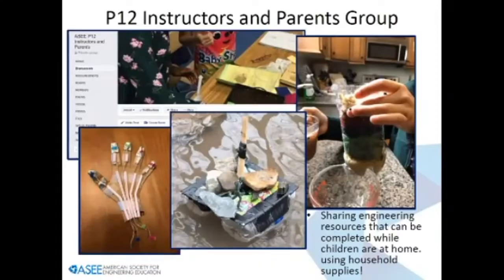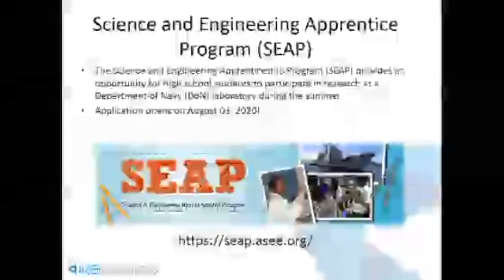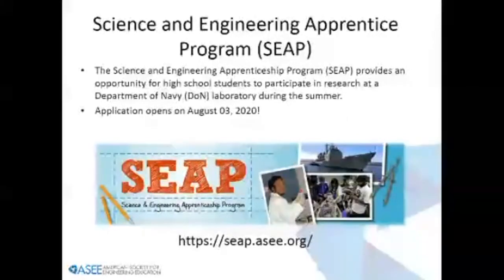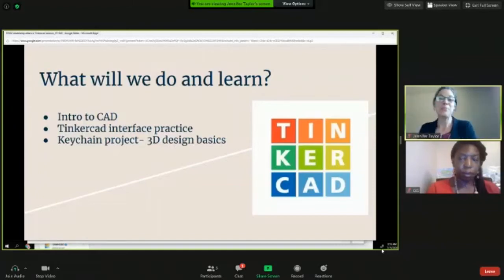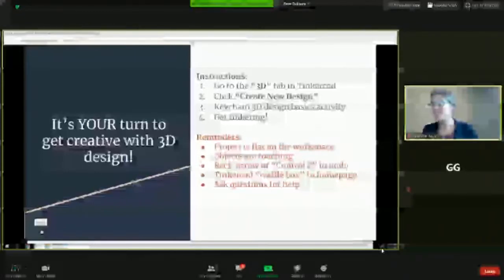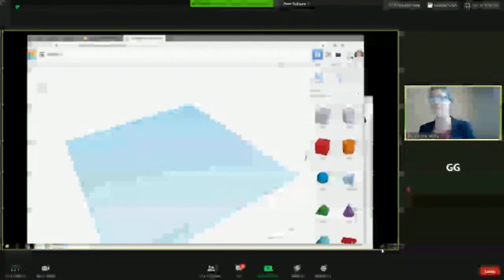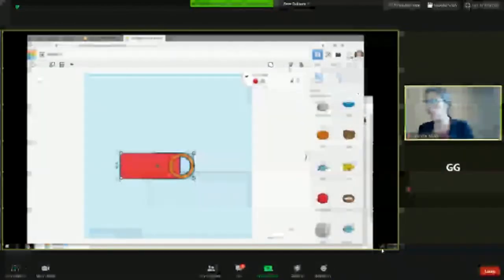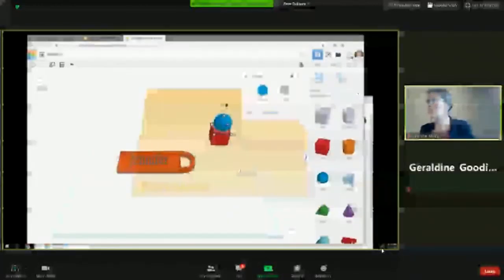Infuse Engineering Teaching Resources in the P-12 Classroom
Geraldine Gooding, Manager, PreK-12 Activities and Diversity, Equity, & Inclusion Initiatives, American Society for Engineering Education
Jennifer Taylor, Assistant Director, Integrated Teaching and Learning Program, ASEE Pre-College Engineering Education Division Member
Malinda Zarske, Chair, ASEE Commission on P12 Engineering Education, American Society for Engineering Education.
The American Society for Engineering Education (ASEE) P12 experts will explore free resources that will infuse engineering into your classroom from Preschool through 12th grade. There will also be an interactive portion where participants will learn the basics of Tinkercad 3D design and a virtual tour of the Tinkercad web app to support in-class and remote engineering education. Sign up for a free Tinkercad account to follow along with
the demo!